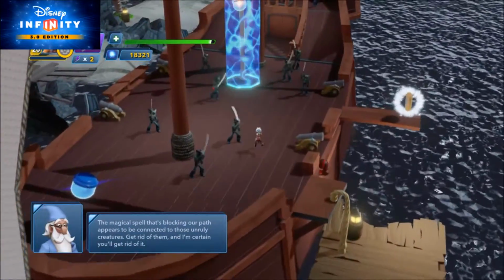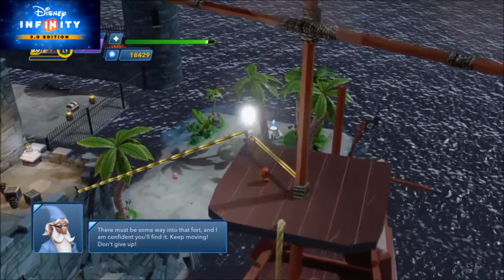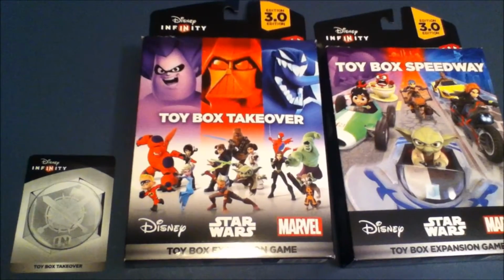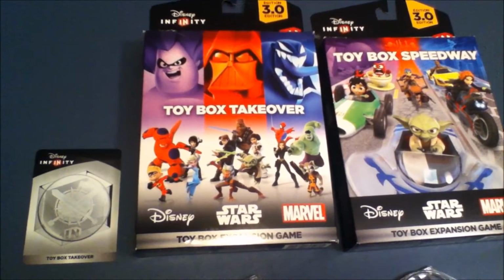A Guide to Disney Infinity for Star Wars Fans #13: Toy Box Takeover and Speedway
This series is a guide to Disney Infinity, designed to help Star Wars fans make decisions about whether to play (and what to buy for) Disney Infinity as Disney Infinity 3.0 products are released. In this epsiode, Nathan provides a quick look at the first two Toy Box Expansion Games for DI 3.0, Toy Box Takeover and Toy Box Speedway.